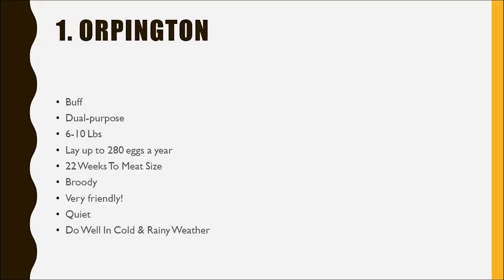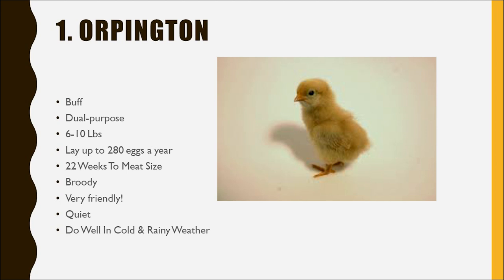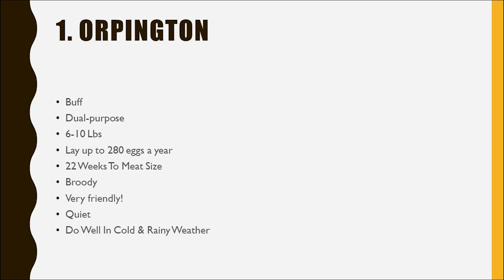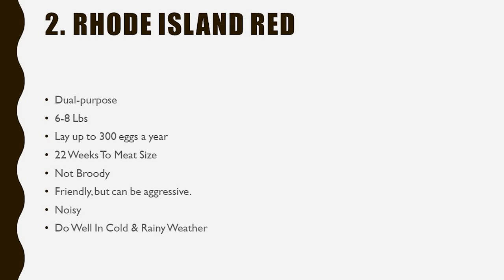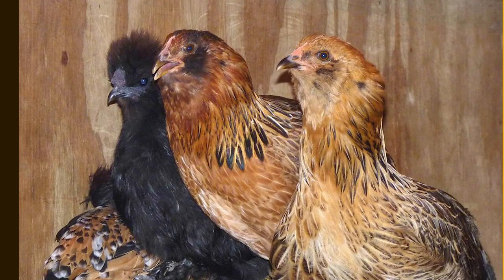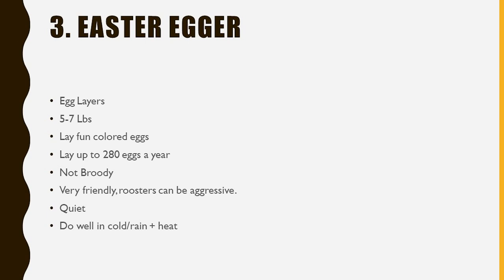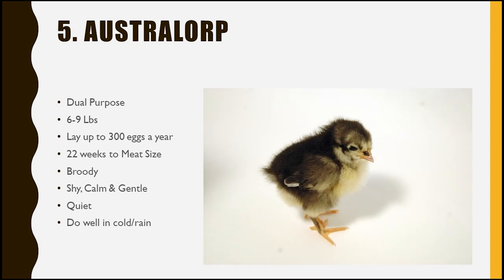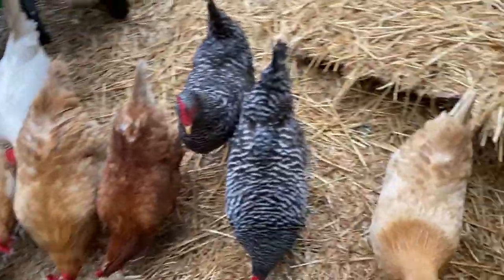The Best Chicken Breeds For Beginners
Learn about the best chicken breeds for beginners.

Chick feeder and water we use for babies

Metal feeder like what we use.  Comes in a smaller size too.  We have the larger size for our small flock.

 garden cart we use for hauling grain
This wagon makes it possible for us to haul the 200 pounds of feed we order in 1 trip to the coop

Chicken waterer  We use the metal waterer  It's expensive but lasts a long time.  I prefer the idea of th hens drinking out of metal instead of plastic.  We have had one rust out.  Best to put it somewhere out of direct rain.

Harvest Right Freeze Drier is the best tool for puting away extra eggs and all the garden produce for future use.  It's been a game changer for us!